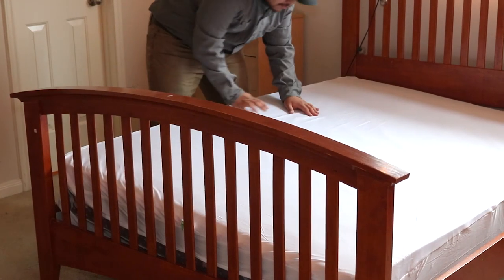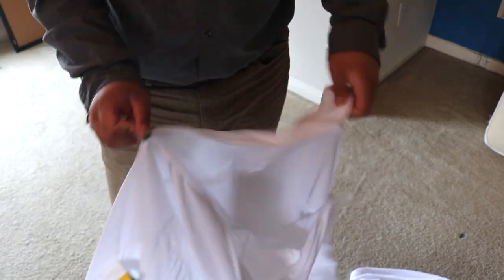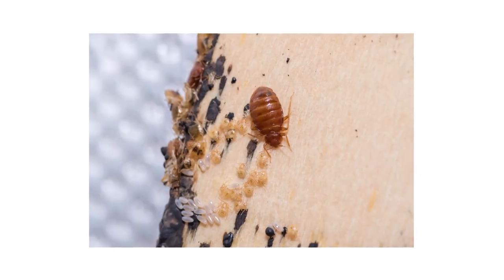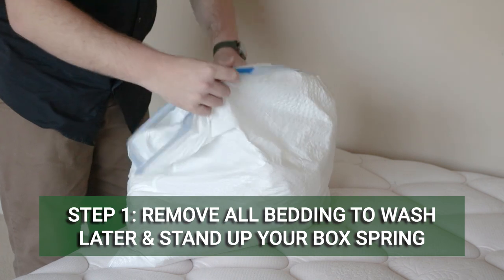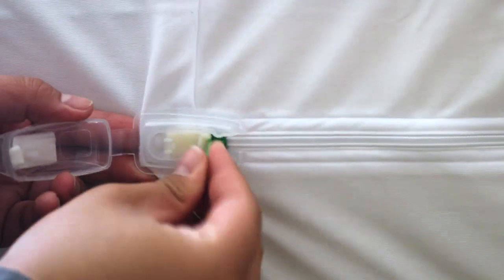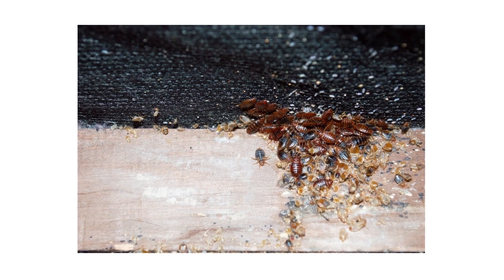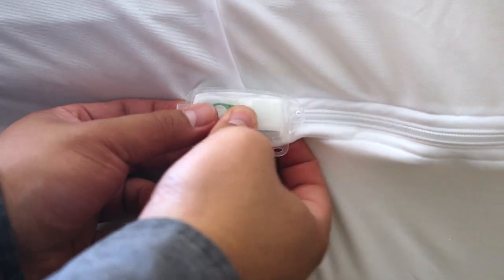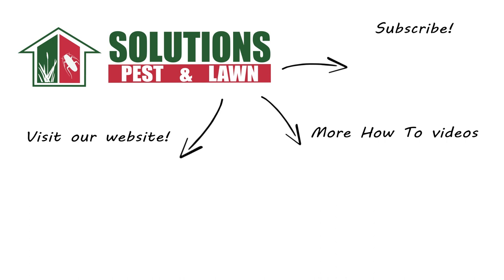How to Use Clean Rest Pro Box Spring Encasements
In this video, we will tell you how to use Clean Rest Pro Box Spring Encasements to control infestations and prevent bed bugs from accessing vital harborages.

Introduction 0:00
Tools Needed: 0:29
How to Use: 0:48
Where to Use: 2:07
When to Use: 2:24
Safety: 2:45

The Clean Rest Pro Box Spring Encasement offers high-quality, hygienic bedding for a range of box springs in any home or business. This waterproof box spring encasement blocks allergens, and with its Zip-N-Click feature, creates a tight seal that prevents bed bugs from invading or escaping.

Place any bedding from your mattress into a sealed laundry bag to be washed. Remove the mattress and stand the box spring up against the wall.
Remove the bed bug cover from the package and unzip it. Fit the cover over your box spring from the top and slide it down with the zipper end heading towards the floor.
Zip the cover as far as you can get it, lay down the box spring, then finish zipping. The Clean Rest Pro Box Spring Encasement has a unique Zip-N-Click feature that will ensure it’s sealed completely. Pull the zipper all the way to meet the clasp. Hook the pull tab over the clasp’s plastic prongs, then close the clasp with a click. Once you’re done, you can make up your bed as normal.

Clean Rest Pro Box Spring Encasements can be used in any home or apartment to protect your box springs from bed bugs or moisture damage. Businesses such as hotels, motels, Bed & Breakfasts, and hospitals can also benefit by protecting their box springs and limiting potential infestations.

Keep in mind that this encasement alone is not enough to eliminate a bed bug infestation. You will need additional products like a residual insecticide, an insect growth regulator, a flushing agent, and a barrier dust to kill bed bugs quickly and prevent them from spreading.